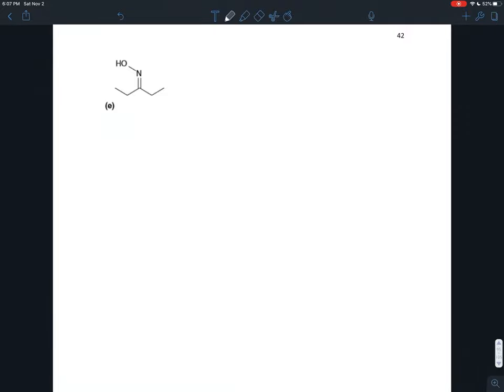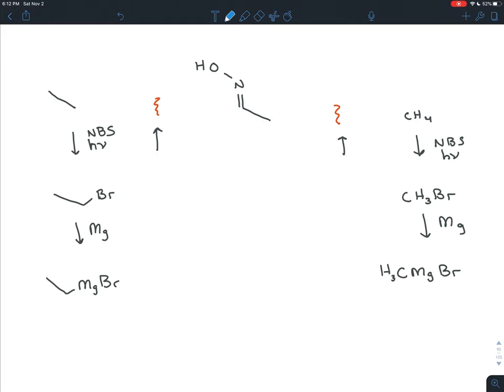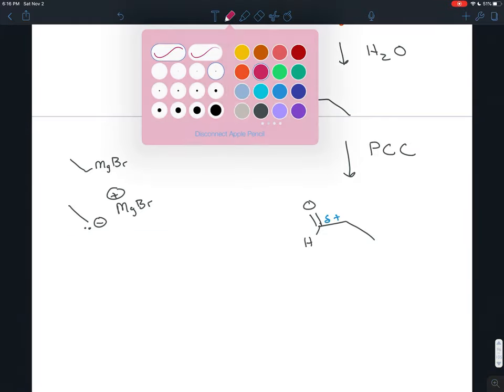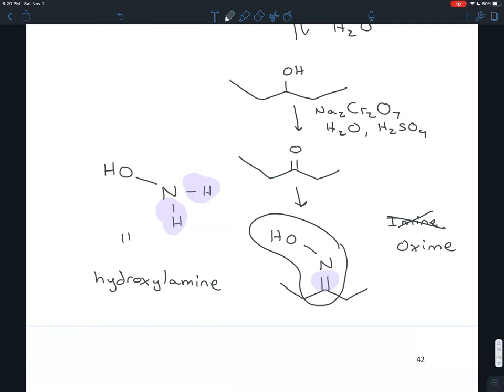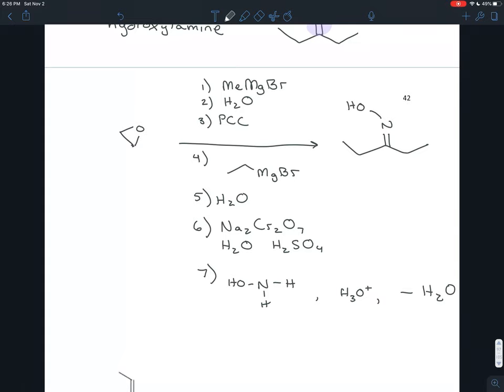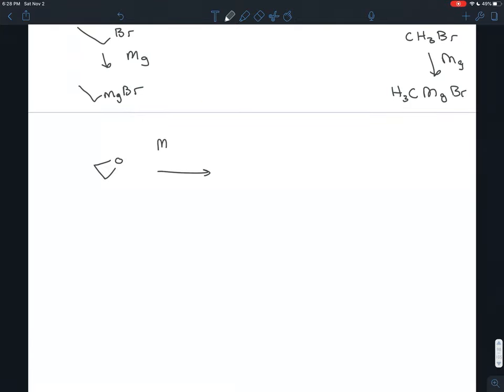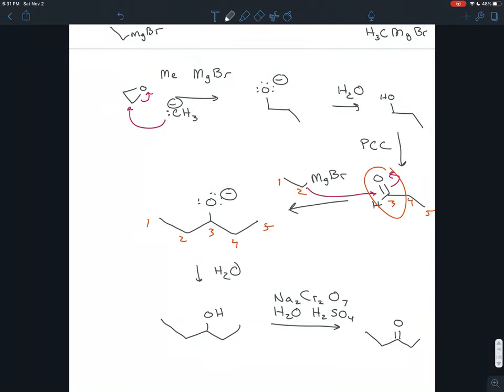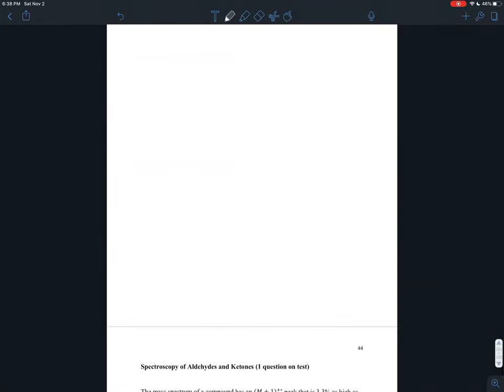Exercise 20.42 (e) and (f) - Multi-step Synthesis with Aldehydes and Ketones